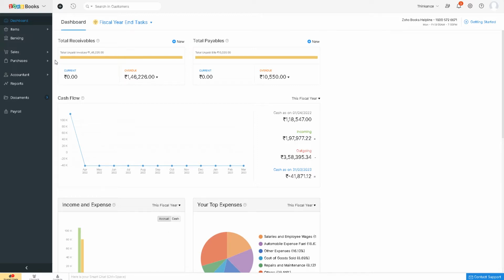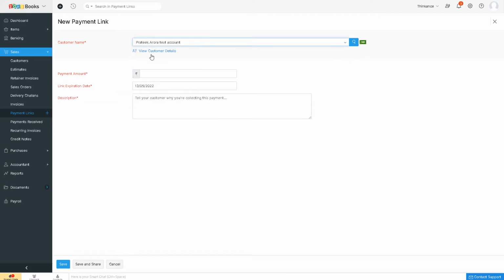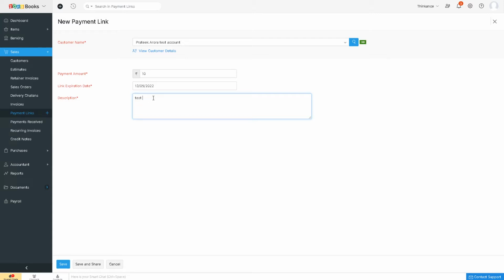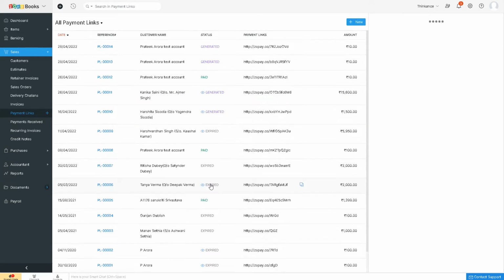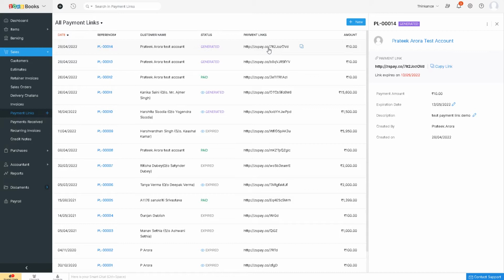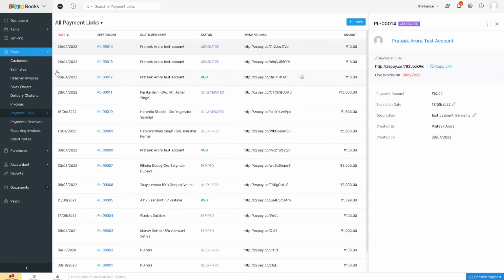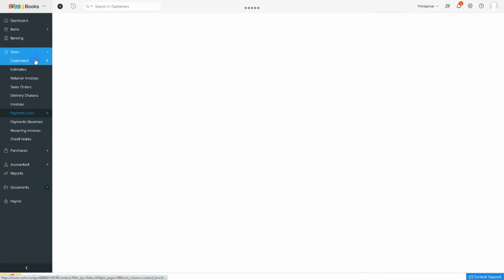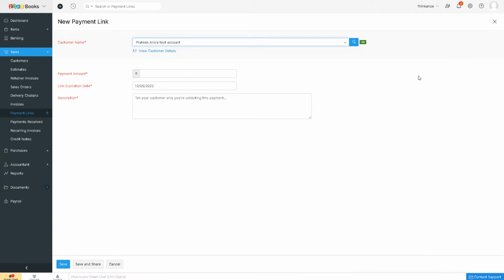ZOHO Books Payment link Creation